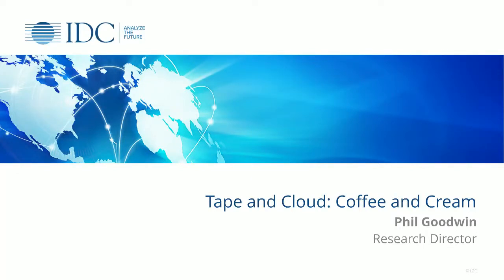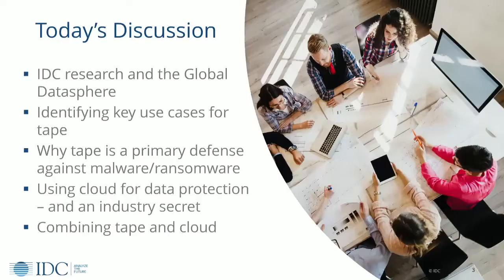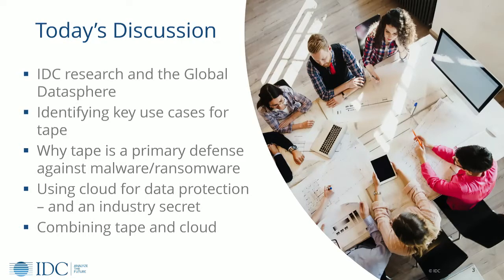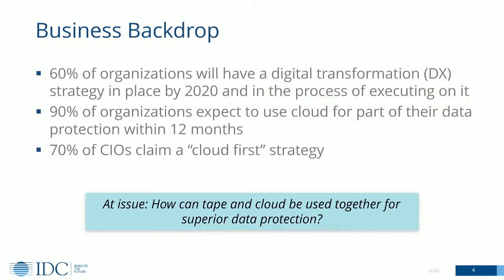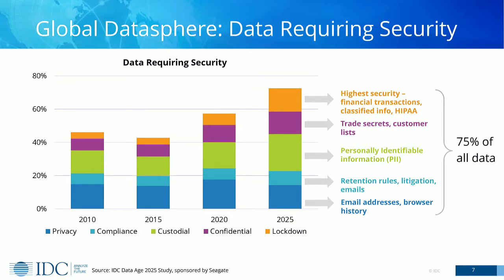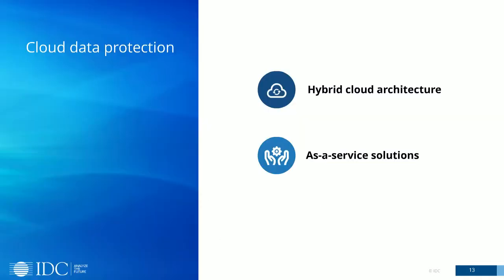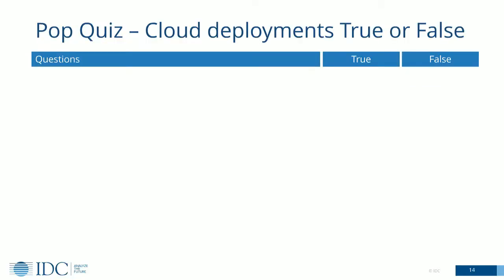Tape and Cloud: Solving Storage Problems in the ZB Era of Data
Magnetic digital tape has been a foundational component of IT data protection strategies for many years. More recently, cloud has emerged as a key technology for data protection improvement. While some may think that cloud can replace tape, the two technologies are actually complimentary when used in conjunction, offering different strengths to address specific IT challenges.

With guest speaker Phil Goodwin, Research Director at IDC, this webinar explores how IT organizations can use both tape and cloud to maximize the data protection capabilities of both, while enhancing regulatory compliance.

Goodwin will then lead a panel discussion with members of the LTO consortium to explore the unique capabilities, latest technological advancements and future roadmap for LTO tape systems in particular.

for more information!